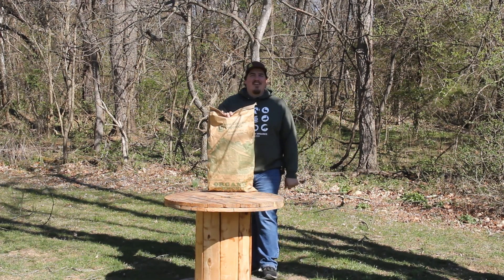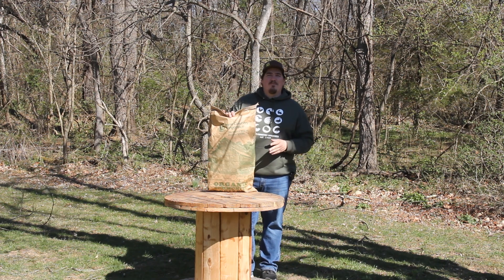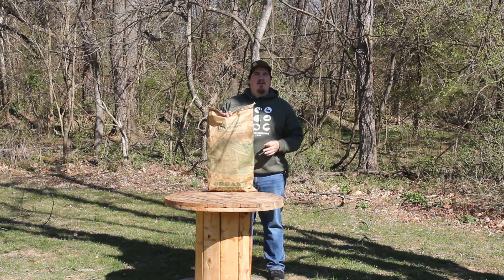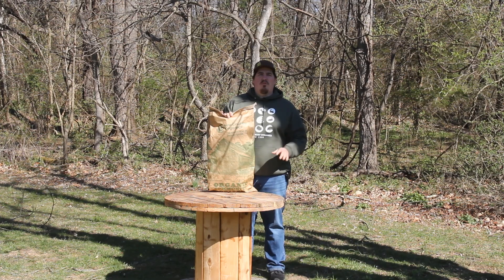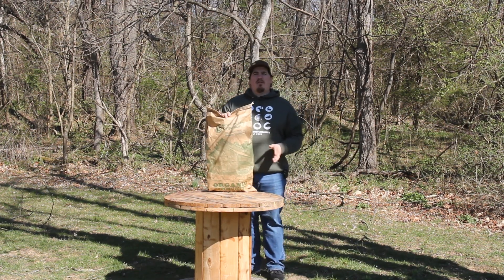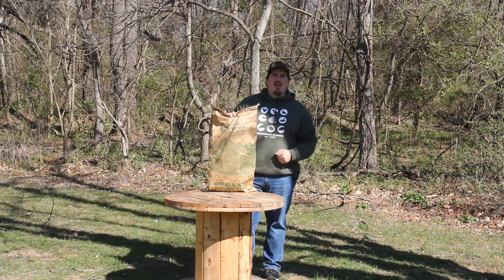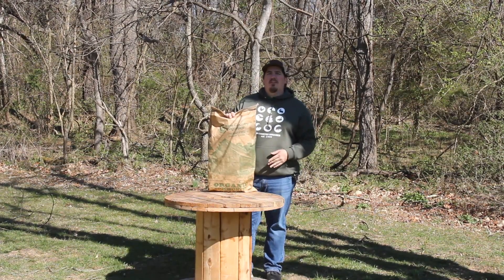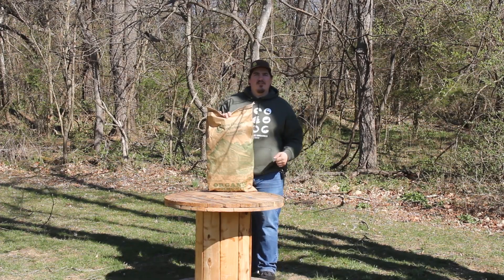Turkey Grow NC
Product Information Video